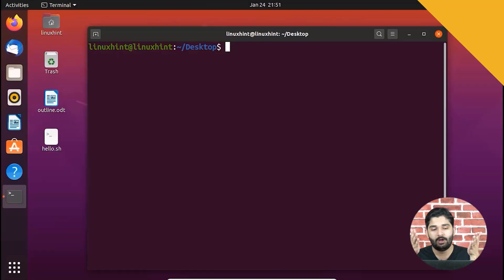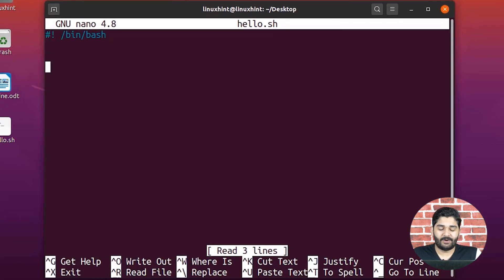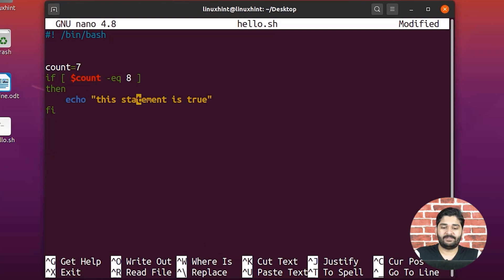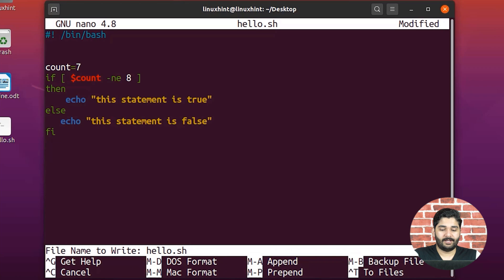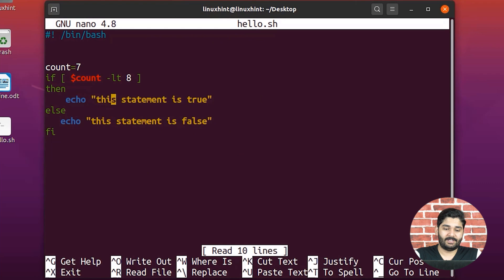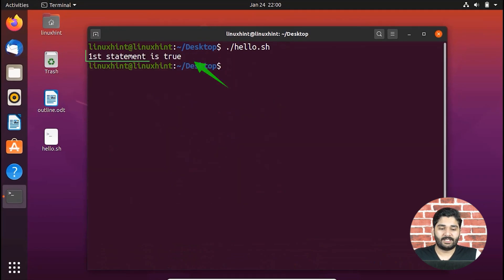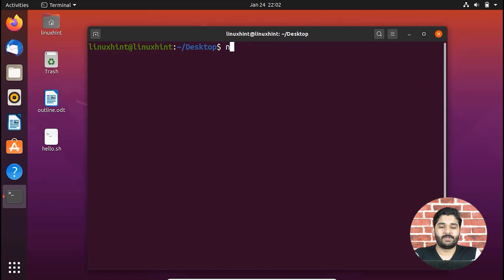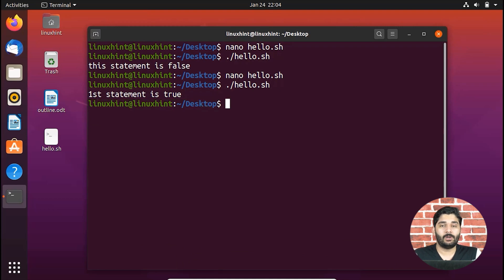S1 E4 | Bash IF ELSE STATEMENTS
In this video, I have talked about if and else statements in bash. Multiple if statements within each other could be tricky and could cause problems if you don't understand them. Great chance for clearing up your basic programming concepts.